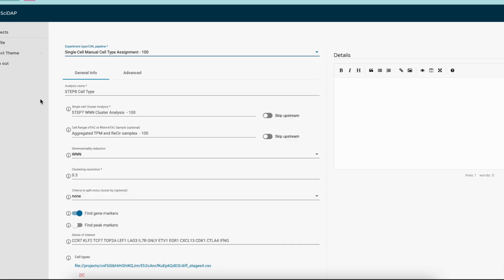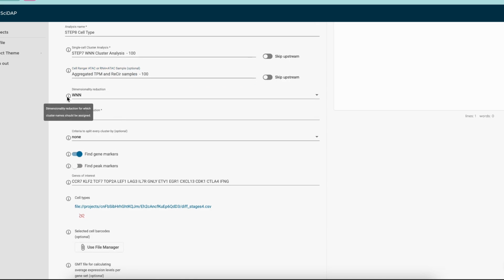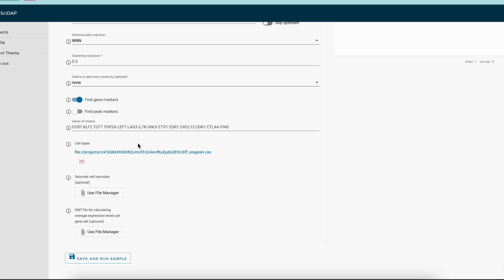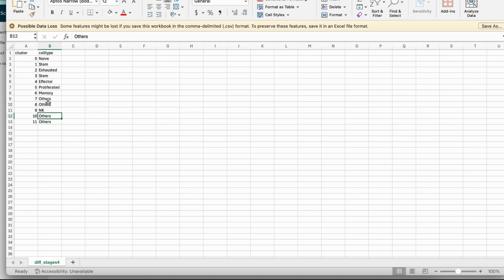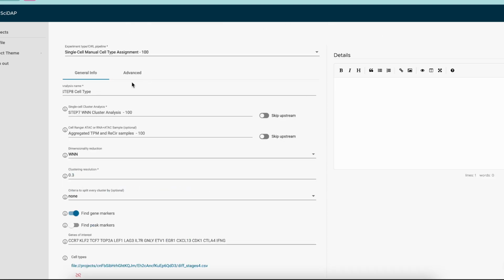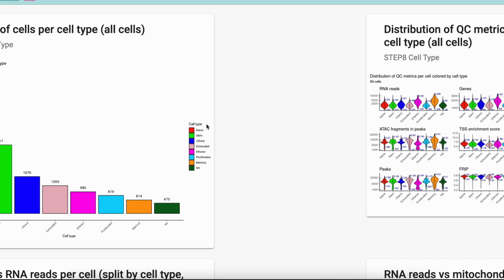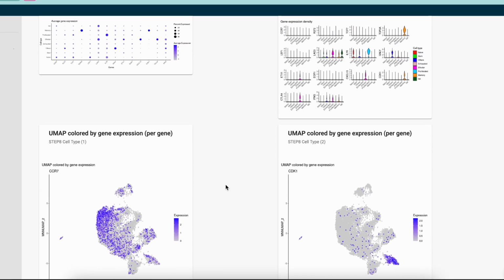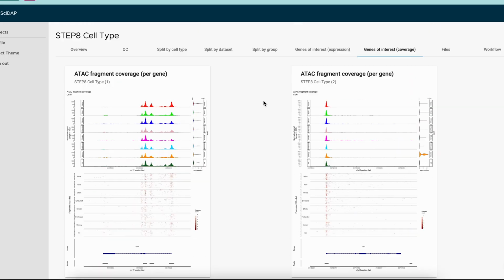Single-cell Multiome (RNA+ATAC) Analysis 20: Cell Type Assignment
This is PART20 (last part!) of Single-cell Multiome Analysis in SciDAP tutorial series.

This is the final optional step of this workflow. Want better labeled figures? You got it. Every type of plots that is publication-ready labeled with the cell types you assigned to each cluster.

Congratulations! You now know everything you need to analyze complicated scMultiome data with SciDAP!